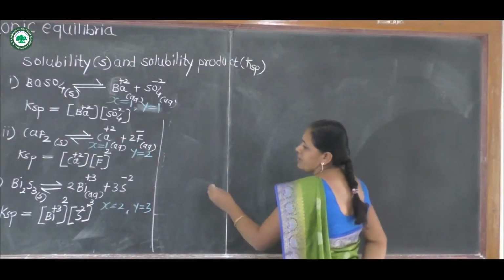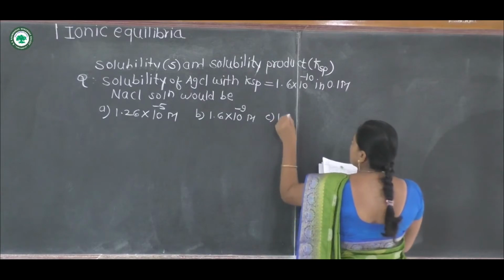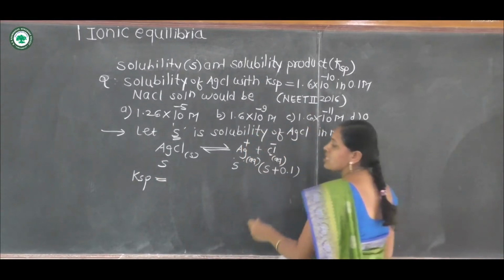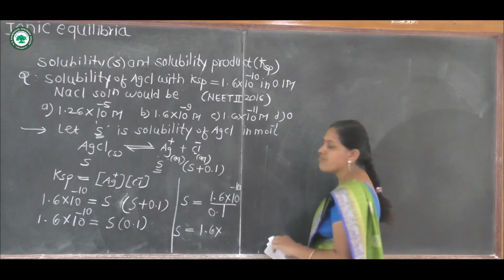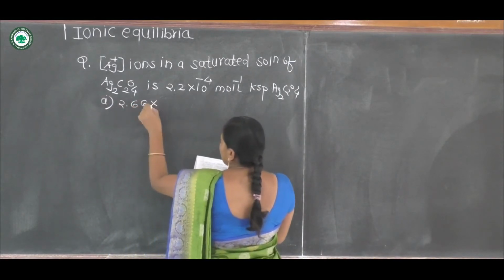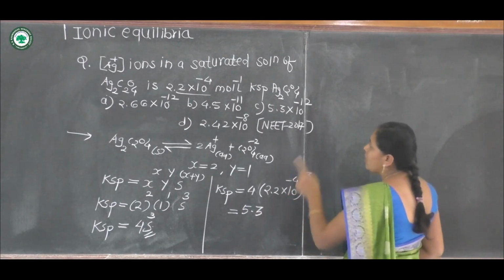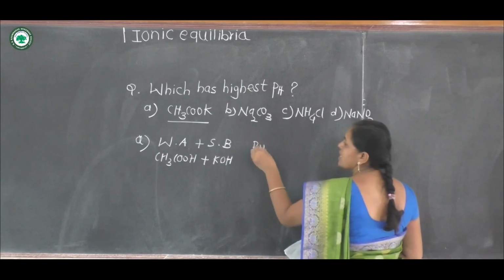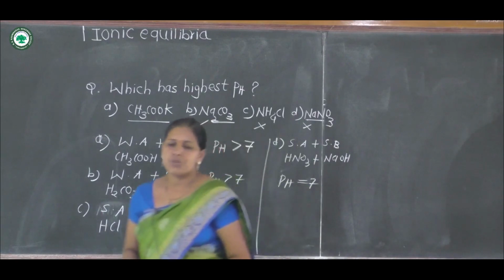CET (Chemistry) || Topic: Ionic Equilibria part 3 || By Prof. Phopse S.E.